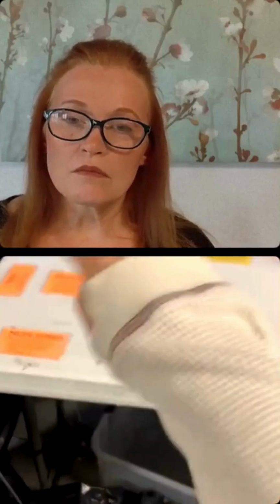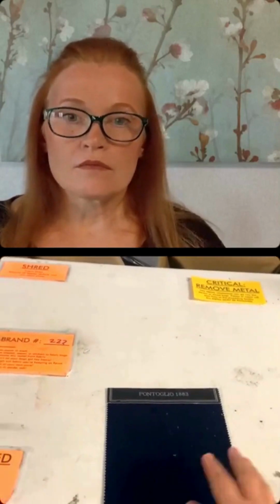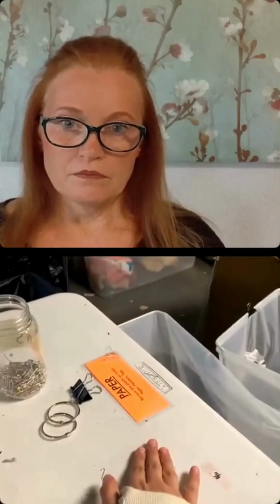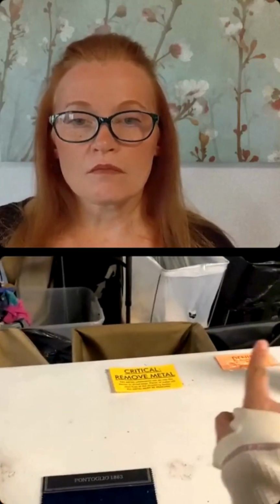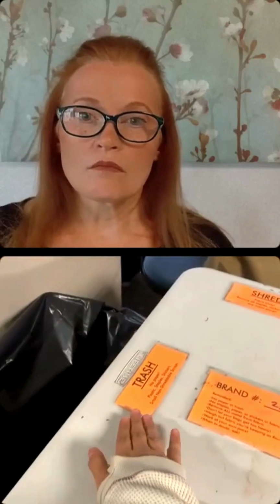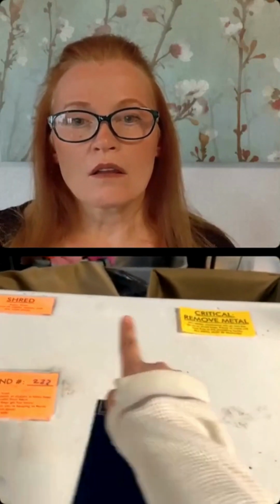FABSCRAP - Stay to Watch the Complete Tour of Their Warehouse!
See all about FABSCRAP in this IG Live!!

Watch the whole LiVE to “follow the fabric” ~ Pre-Consumer Fabric Waste…to how it’s utilized!

Everyone LOVES a tour! AND everyone is interested in finding out about eco-friendly companies ~ and how larger companies are participating in the circular up-cycling!

Meet Erin from FABSCRAP and take a tour to learn how companies are actively up cycling fabric in the Fashion Industry!

FABSCRAP is a paid, not for profit service. Brands sign up for their paid Recycling Service. It’s responsible recycling.

FABSCRAP bags are provided to apparel companies, and then collected by FABSCRAP, brought to their warehouse, and sorted for the different uses, and distributed to those channels.

“Follow the Fabric”
Some of the brands who are currently subscribing are: Urban Outfitters/ Anthropologie/ Free People/ Steve Madden/ J.Crew/ Madewell/ PVH Brands (Tommy Hilfiger/ Calvin Klein/ Warner’s)/ Marc Jacobs/ Oscar de la Renta.

Fabrics that FABSCRAP takes:
* Fabric Swatches
* Sample Ydge
* Sample rolls
* Hides & Hide scraps
* Cutting room scraps

2 Warehouses: Brooklyn NY & Philly PA.

FABSCRAP is always welcoming in person Volunteers - to get involved and help get all of the fabric sorted and distributed!